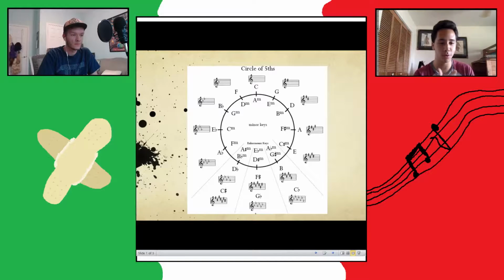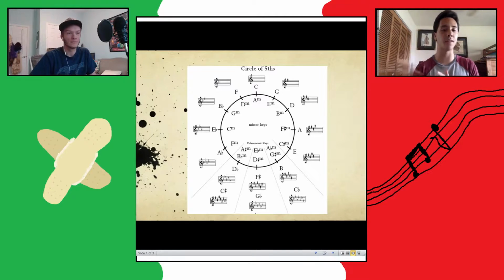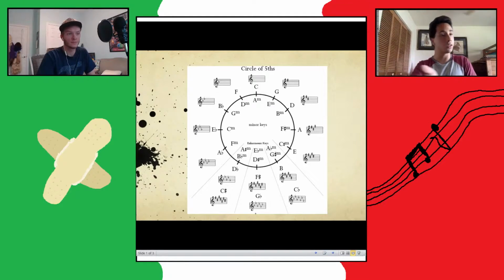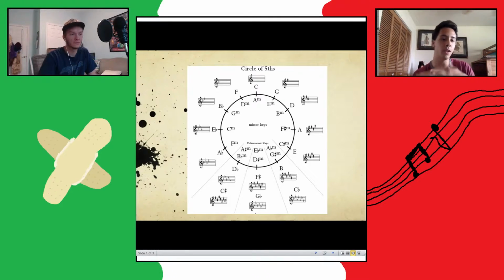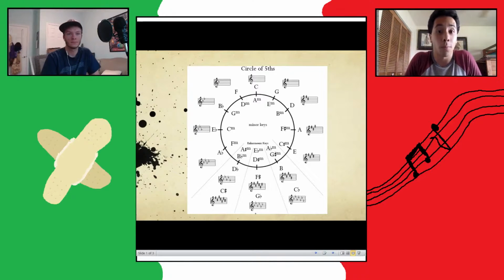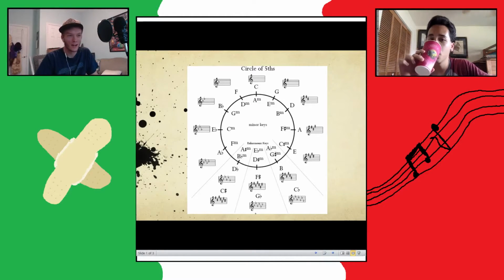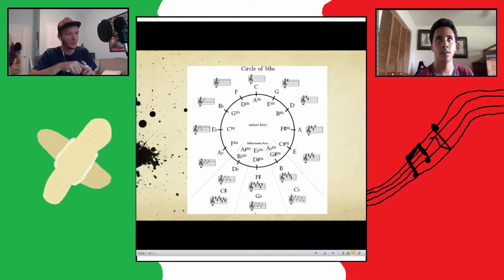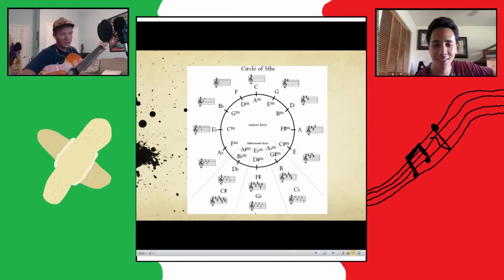The Circle of Fifths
We get a little intro to music theory from the UCF Drum Major, himself